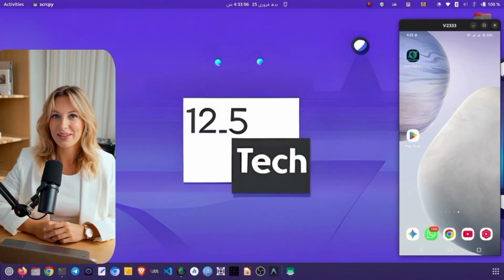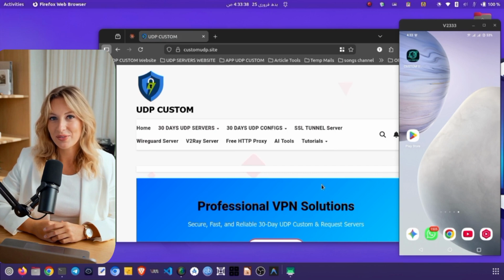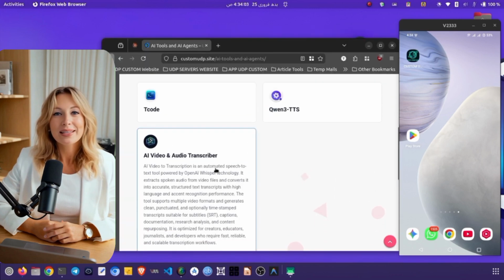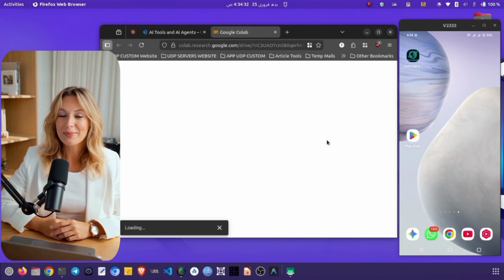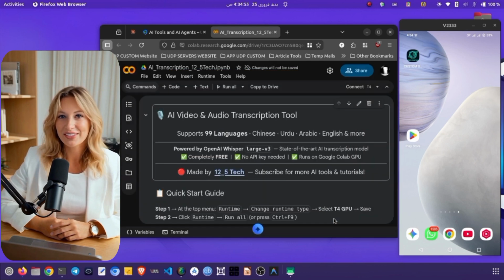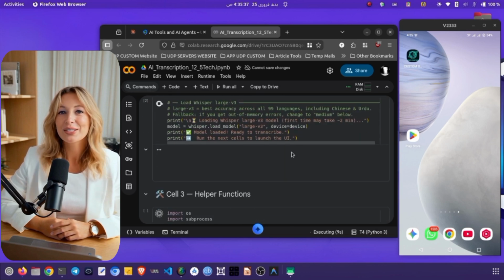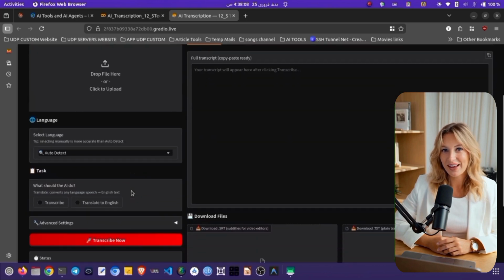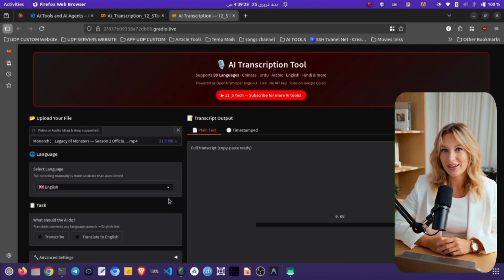Transcribe Unlimited Long Videos, Audio & Music Free - Video to SRT - Any Language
In this video, I will guide you step by step on how to transcribe unlimited long videos and audio also music files in any language for free using a powerful AI tool. Unlike most free transcription tools that only allow a few minutes of audio, this tool has absolutely no time limit and supports all major video and audio formats including MP4, MOV, AVI, MKV, WEBM, MP3, WAV, M4A, FLAC, OGG, and AAC. It also supports all languages and can generate SRT subtitle files automatically.

🎬 Transcribe ANY Video, Audio & Music FREE!

No time limits. No payment. Just results.

✅ Video to TXT & SRT
✅ Audio to TXT & SRT
✅ Music to TXT & SRT
✅ Any Language Supported
✅ All Formats Supported

Share with anyone who needs this! 🙌

   ▶️ 125tech.online